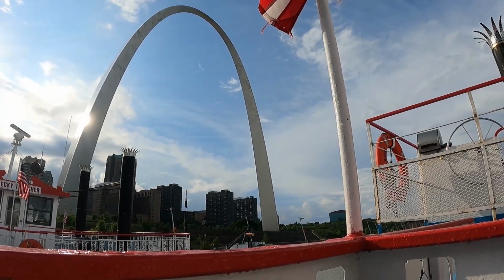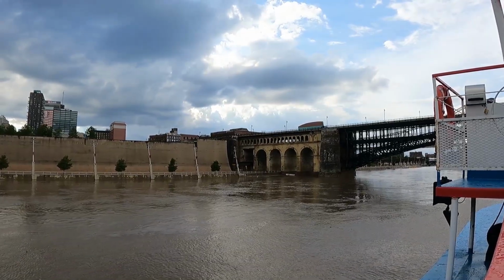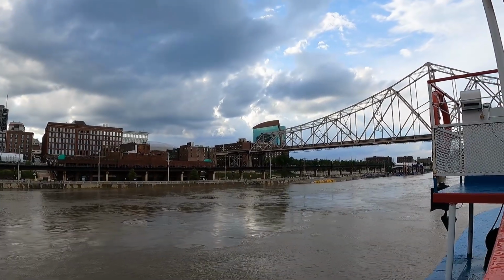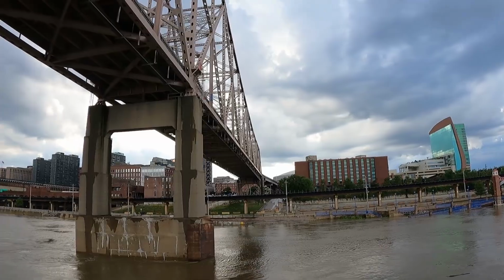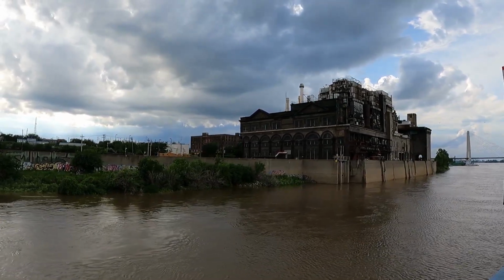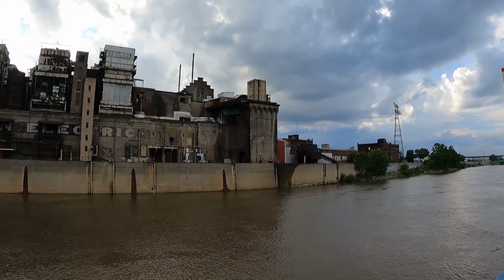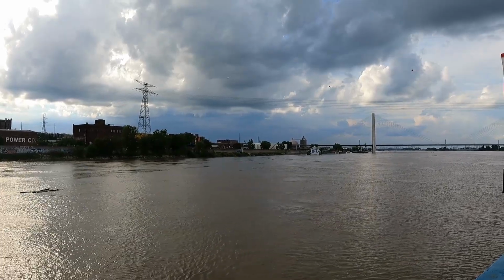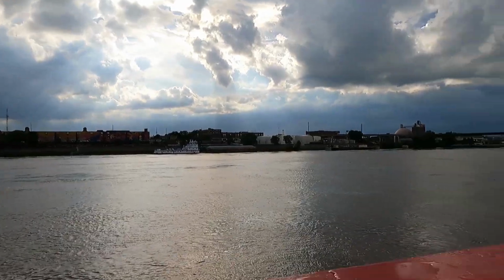Mississippi River Cruise | St. Louis, Missouri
Join us on our Mississippi River Cruise (St. Louis, Missouri). You will get to see the best view of the Gateway Arch National Park as well as sailing under several beautiful bridges, the Eads Bridge, the Martin Luther King Jr. Memorial Bridge and the Stan Musial Veterans Memorial Bridge.